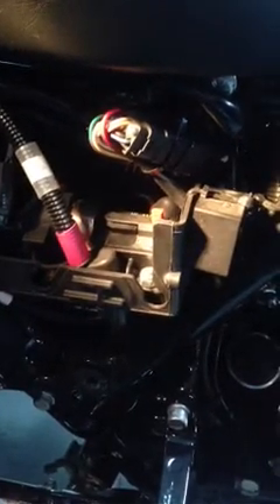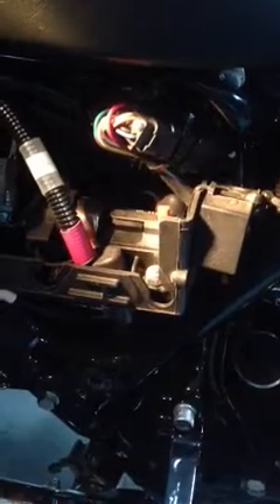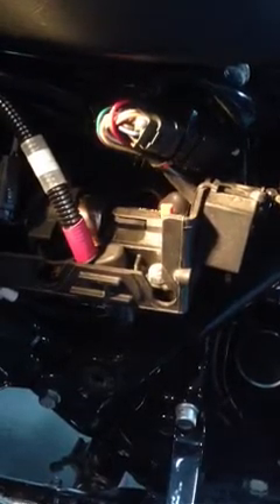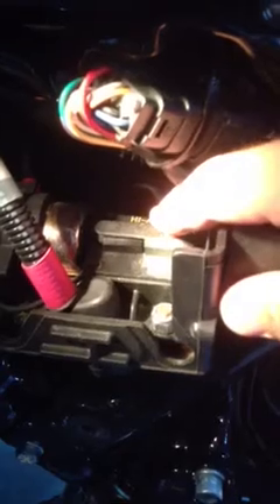Resetting reverse on a trike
The reverse gear is very sensitive on trikes.  At times the reverse fuse will kick out only so slightly.  Push in until it clicks.